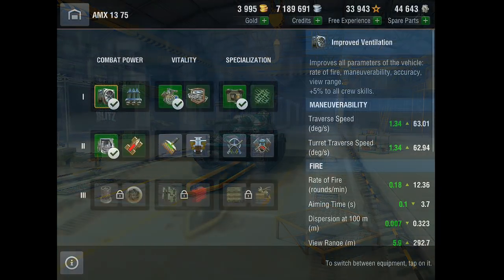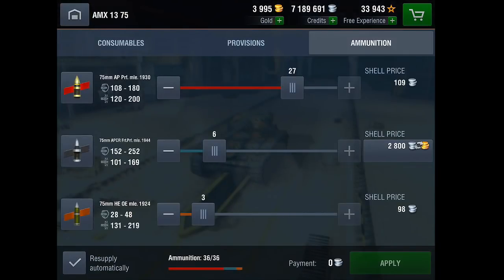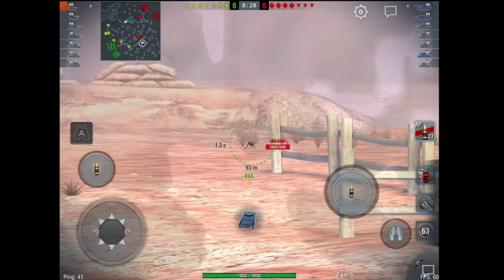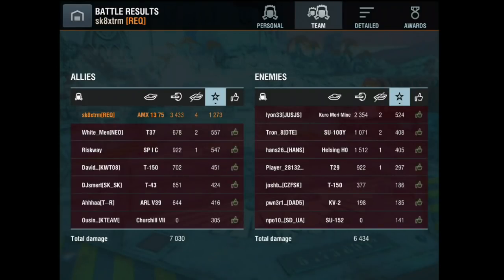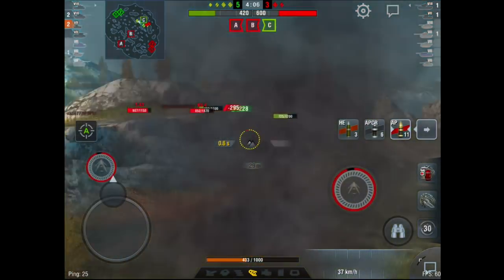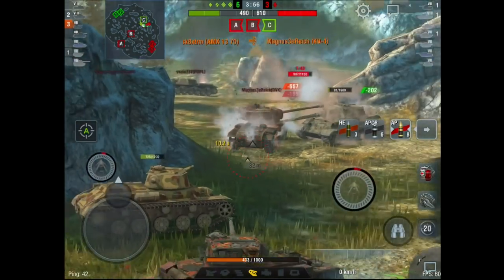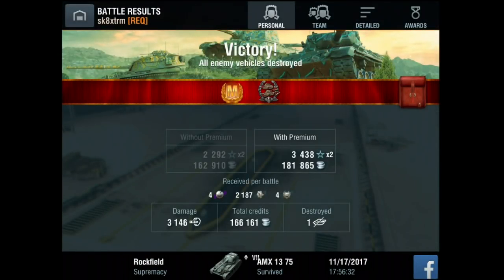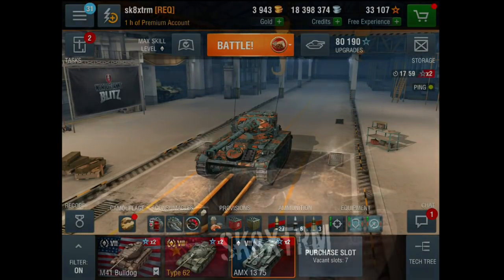AMX 13 75 - All Thrills - Wot Blitz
Review of the AMX 13 75 with 3 mastery replays. It has low ammo capacity, appalling gun elevation and depression yet it is nothing but thrills to play.